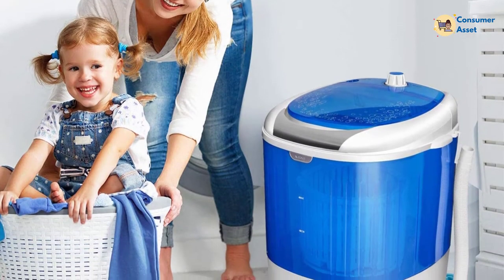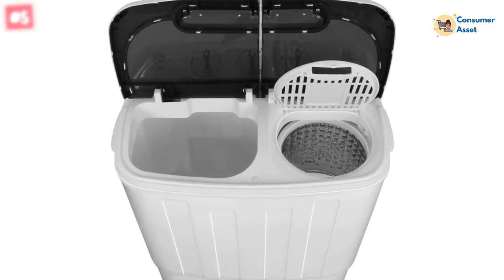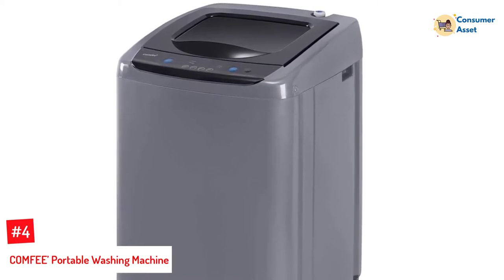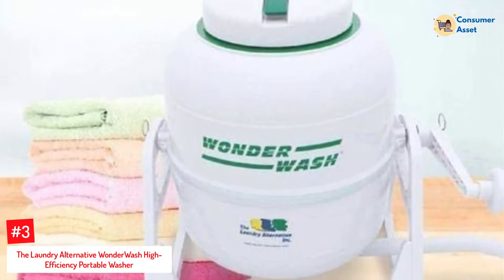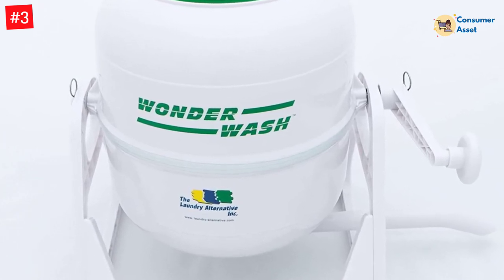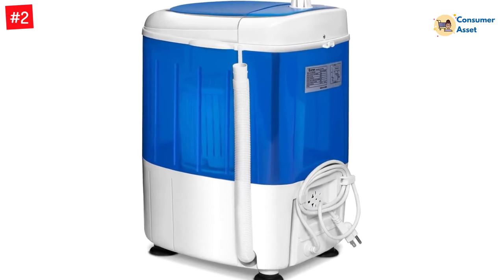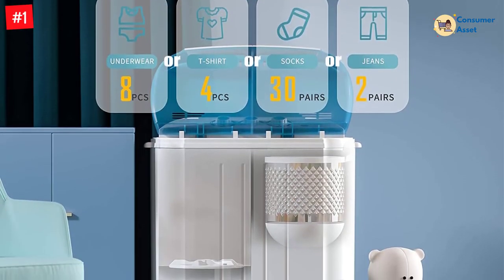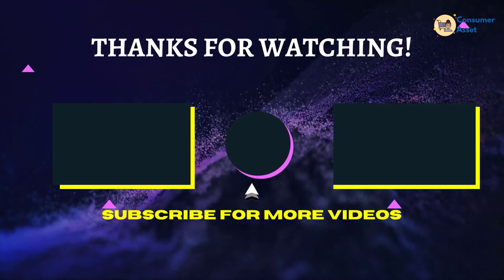Top 5 Best Portable Washing Machines for Camping In 2022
▶️ The 5 Best Portable Washing Machines for Camping We recommended  In This video

▶️5. SUPER DEAL Portable Compact Mini Twin Tub Washing Machine.

▶️4. COMFEE’ Portable Washing Machine.

▶️3. The Laundry Alternative WonderWash High-Efficiency Portable Washer.

▶️2. Whirlpool WTW2000HW Compact Top Load Washer.

▶️1. Garatic Portable Compact Mini Twin Tub.

➥ Prime Discounted Monthly Offering
➥ Try Twitch Prime
➥ Amazon Music Unlimited
➥ Try Amazon Home Services
➥ Kindle Unlimited Membership Plans
➥ Create an Amazon Wedding Registry
➥ Try Audible and Get Two Free Audiobooks